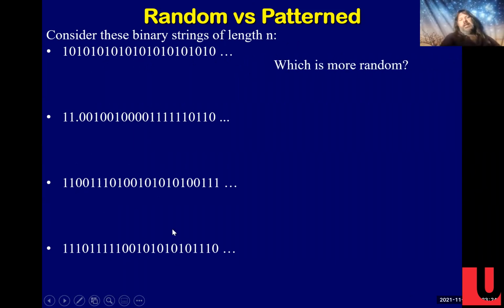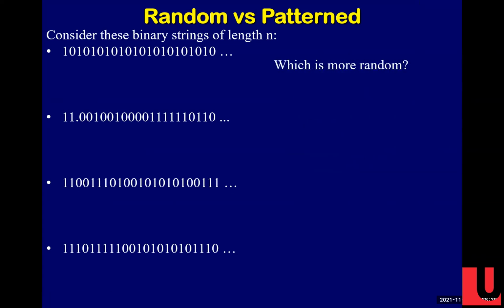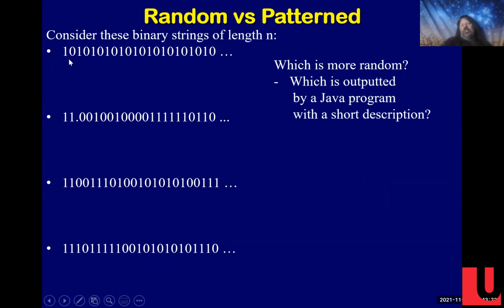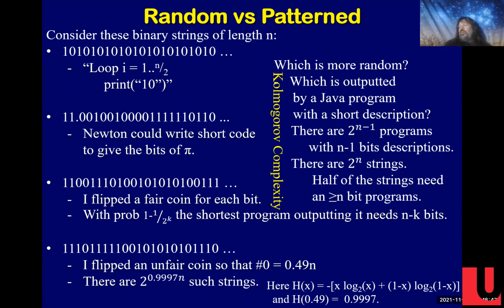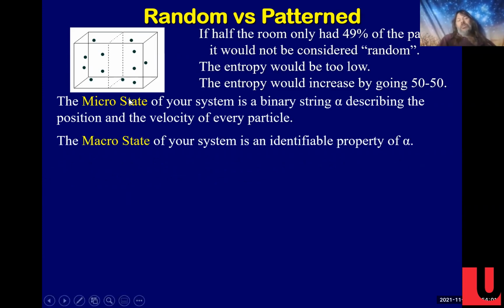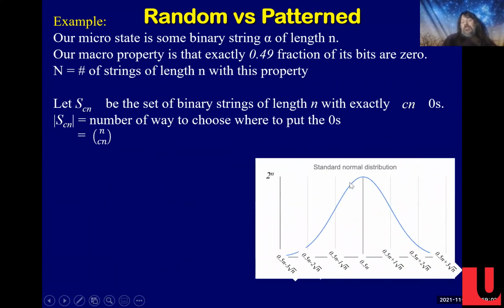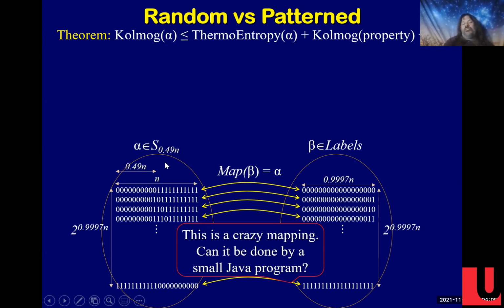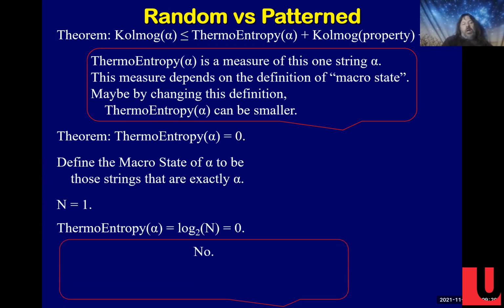2001 6 01 2021 Rando s1 full